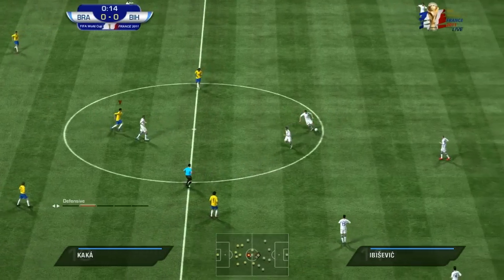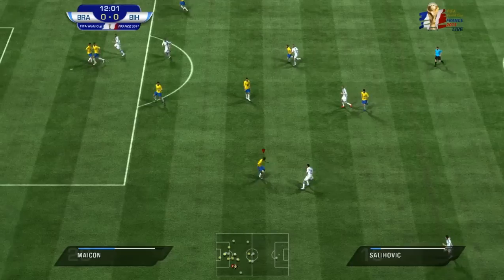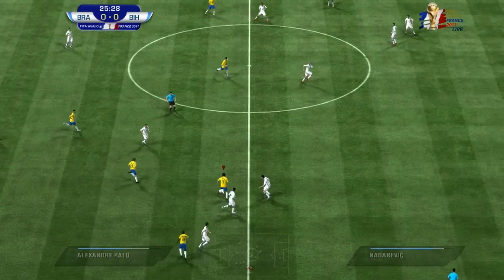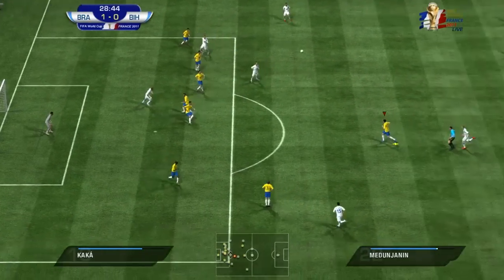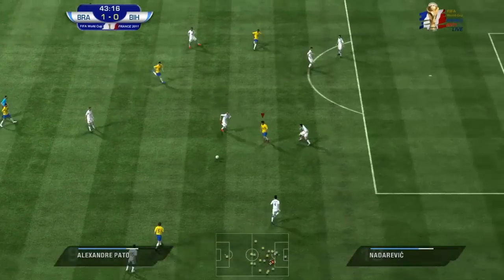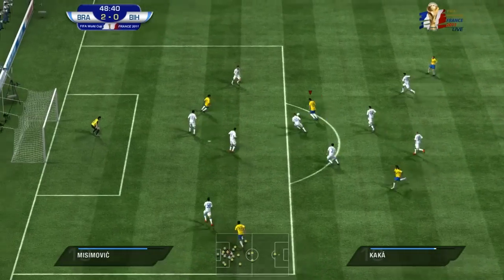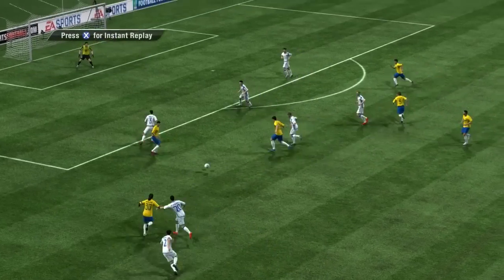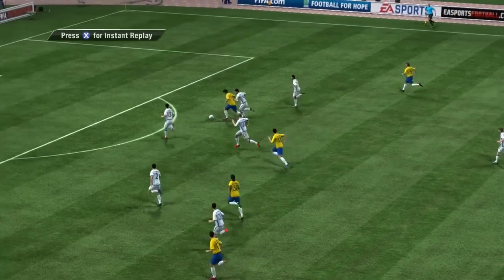FIFA 11 - World Cup France 2011 - Brazil vs. Bosnia-Herzegovina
FIFA World Cup France 2011

Brazil, always dangerous, plays against Bosnia-Herzegovina, the team that march firmly thru France 2011.

Here is the complete knockout matches of Round of 16.

Portugal vs. France | Croatia vs. USA | Brazil vs. Bosnia-Herz. | Japan vs. Holland | Chile vs. Mexico | Italy vs. Ukraine | Germany vs. Ivory Coast | Turkey vs. Spain.

Watch your country fight to win the FIFA World Cup!